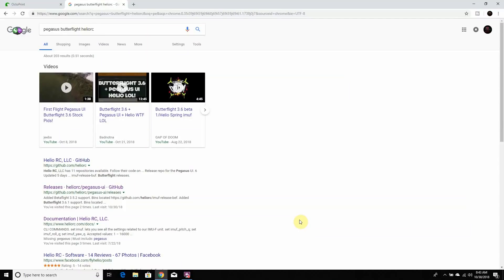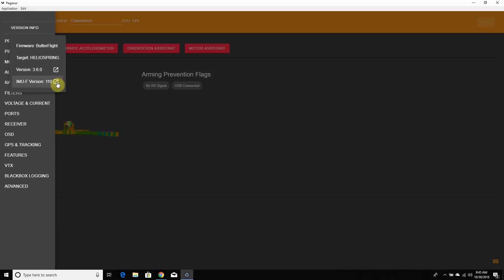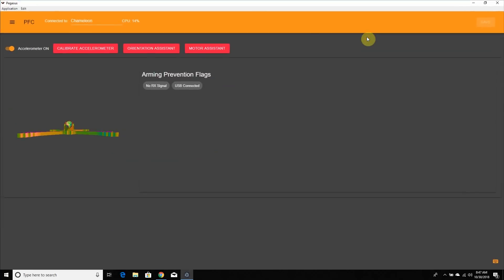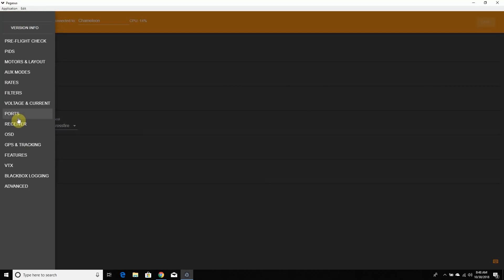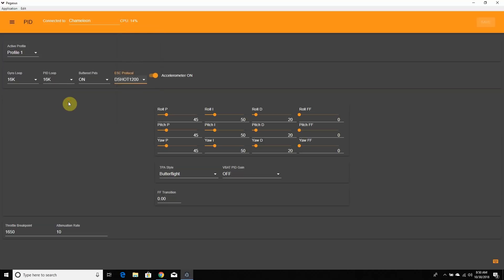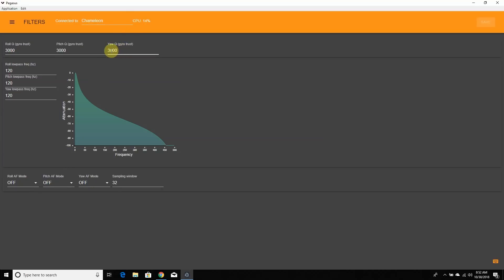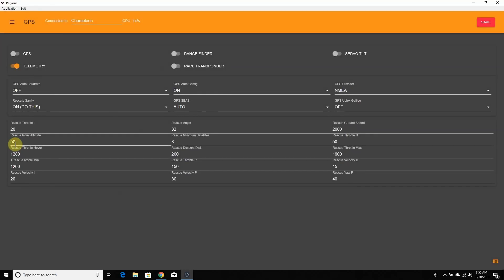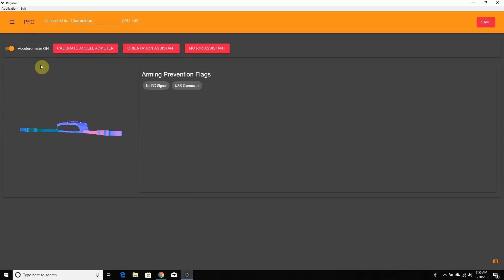HelioRC Spring FC 3.6 Setup & New Butterflight Pegasus Configurator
Overview of the new Butterflight Pegasus Configurator along with a new setup guide for the Helio rc Spring Flight Controller.

Recommended Gear
*RacedayQuads*

Bundle Deals
Radios
Goggles
Frames
Flight Controllers
Motors
Receivers
FPV
Batteries
ESCS
BNF Quads
Misc
*Banggood*